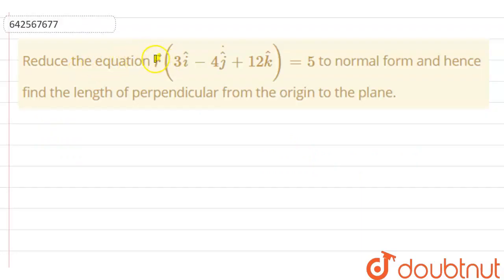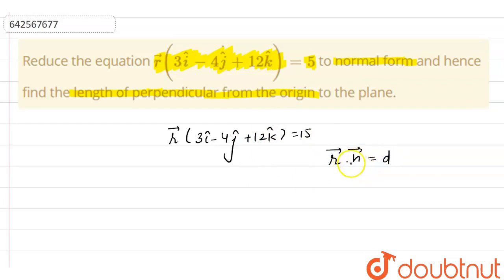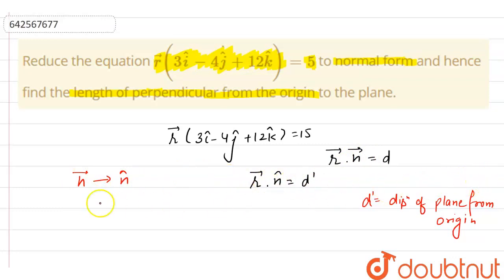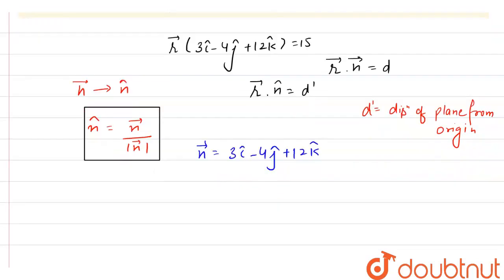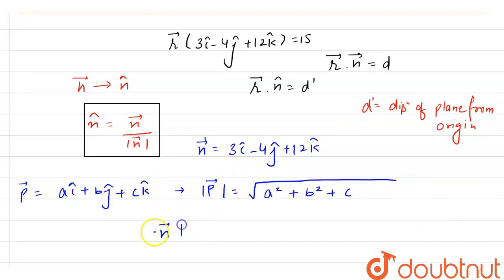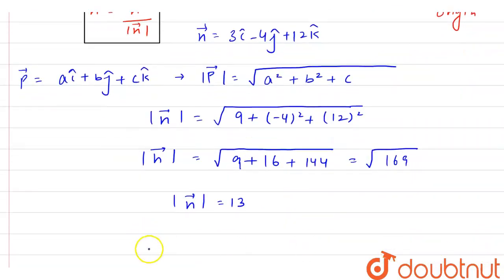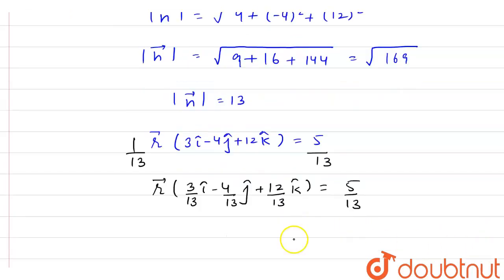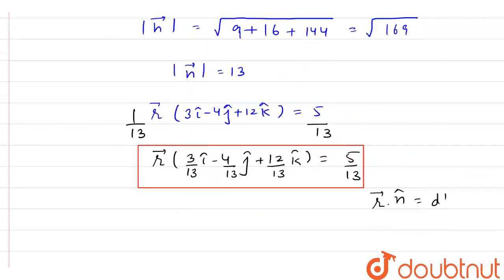Reduce the equation vec r (dot(3 hat i-4 hat j+12 hat k ))=5\nto normal form and hence find the...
Reduce the equation  vec r (dot(3 hat i-4 hat j+12 hat k ))=5\nto normal form and hence find the length of perpendicular from the\norigin to the plane.
Class: 12
Subject: MATHS
Chapter: THE PLANE
Board:CBSE

👉 Have Any Query? Ask Us.